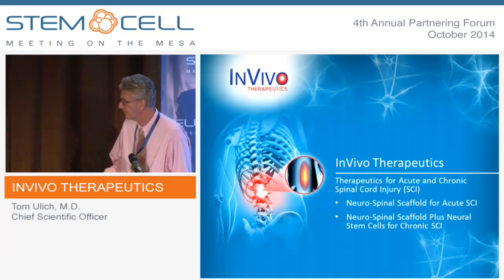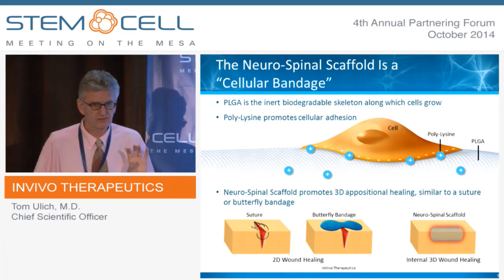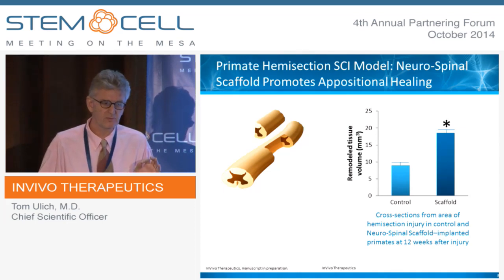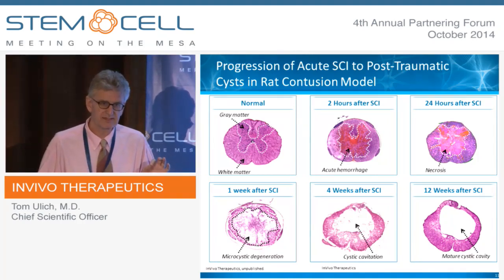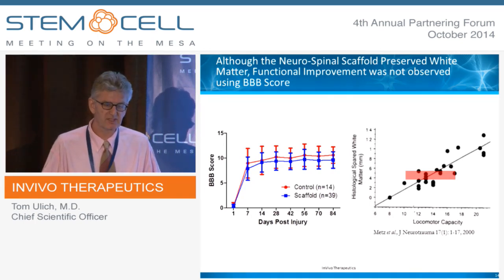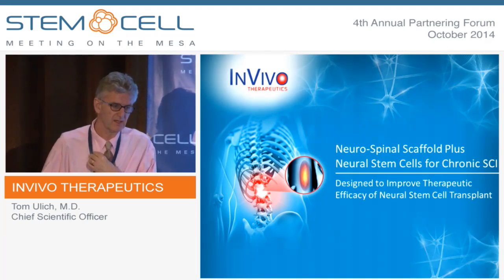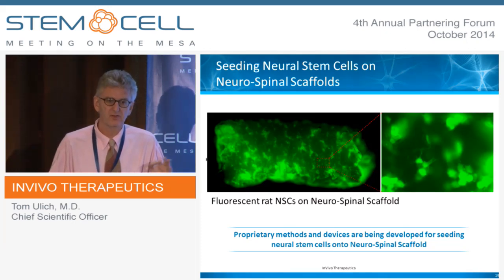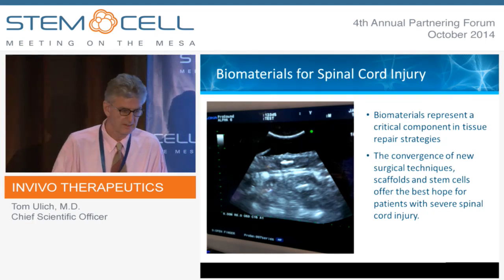InVivo Therapeutics- Company Presentation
Presented by: Tom Ulich, M.D., Chief Scientific Officer
InVivo Therapeutics is a pioneering biomaterials and biotechnology company with a focus on treatment of spinal cord injuries. The Company was founded in 2005 with proprietary technology co-invented by Robert Langer, ScD., Professor at Massachusetts Institute of Technology (MIT), and Joseph Vacanti, M.D., who is affiliated with Massachusetts General Hospital. InVivo is developing biocompatible neuro-spinal scaffolds to treat acute SCI and neuro-spinal scaffolds plus stem cells to treat chronic SCI. Data on InVivo’s scaffold and scaffold plus stem cells technology was first published in the Proceedings of the National Academy of Sciences (PNAS) in 2002 and has since been demonstrated to successfully promote functional recovery following traumatic spinal cord injury in several models. Data from InVivo’s pilot non-human primate study was published in the Journal of Neuroscience Methods in 2010, which earned the David S. Apple Award from the American Spinal Injury Association for its outstanding contribution to spinal cord injury medicine.